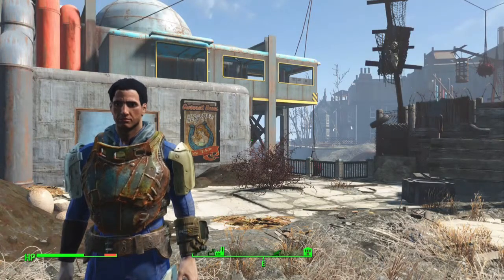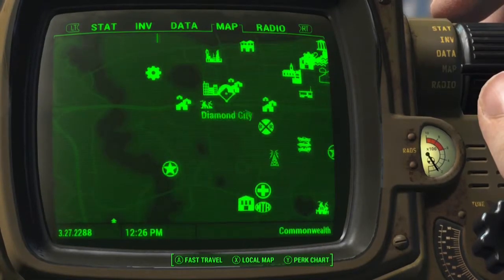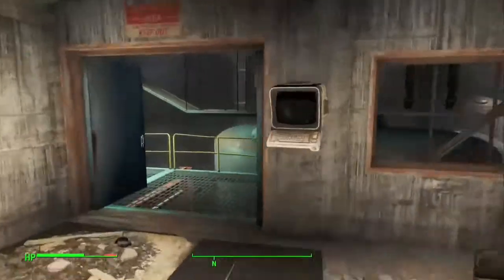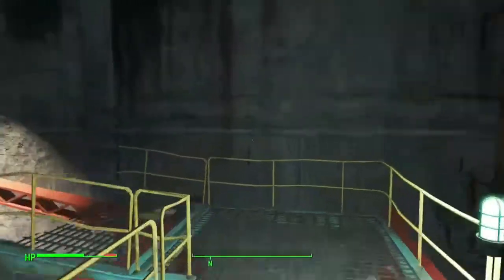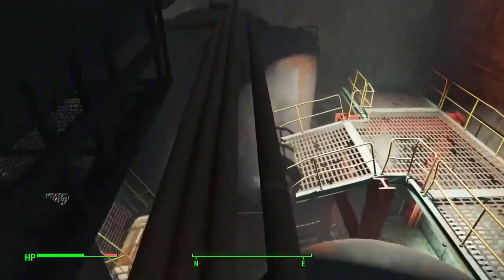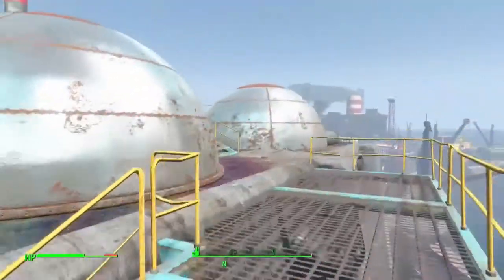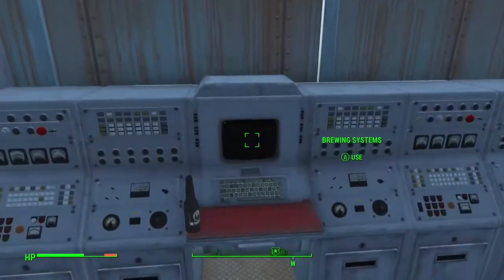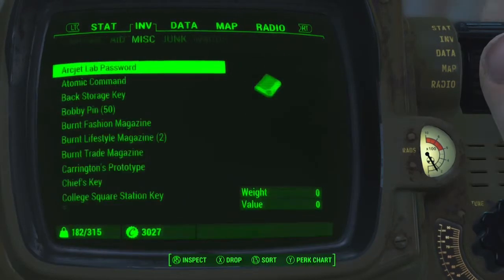Fallout 4: Gwinnett Stout Recipe for 'Drinkin' Buddy Location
I love talking to you guys and getting to know you!